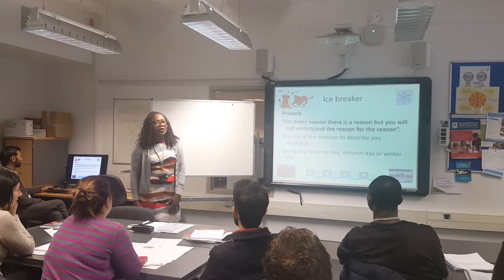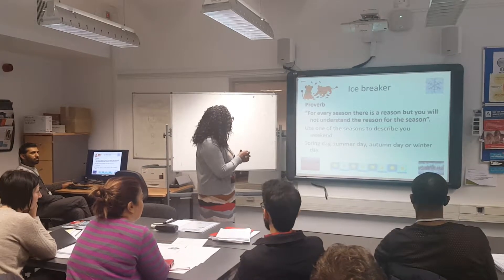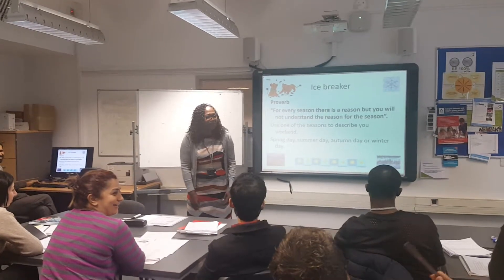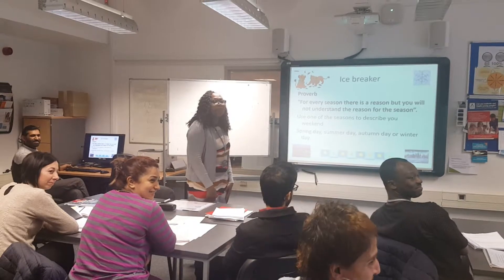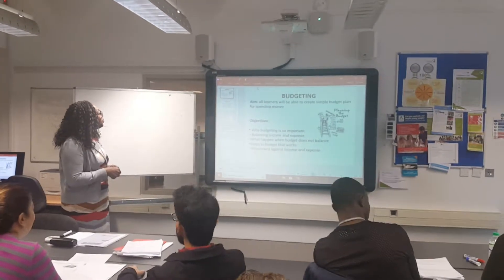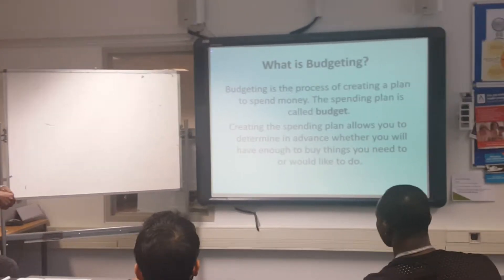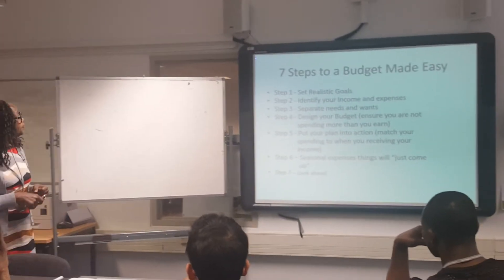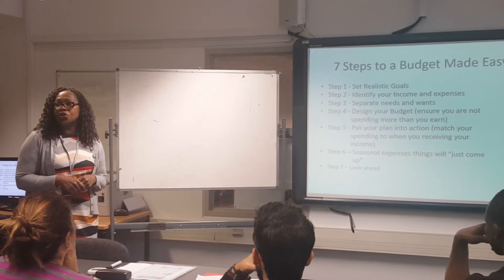Micro Teach - Part 1 - Icebreaker